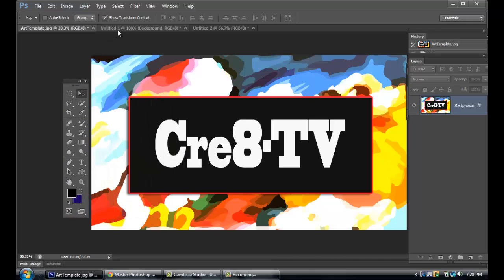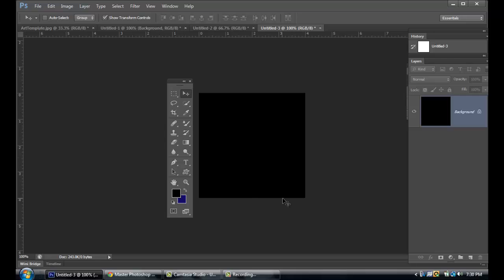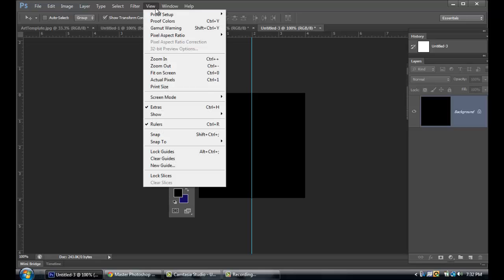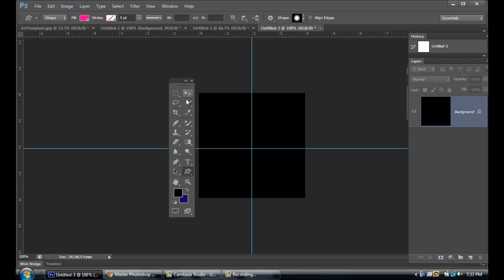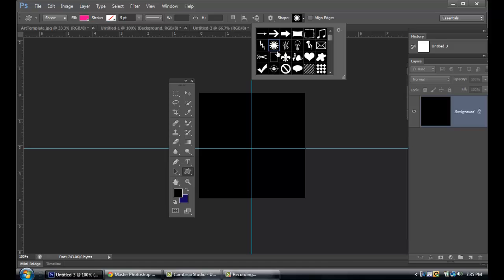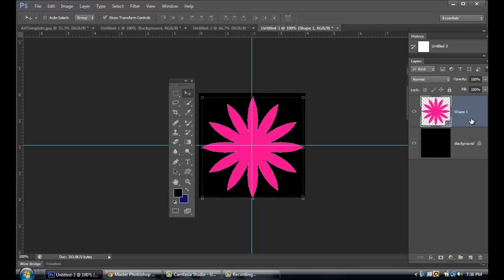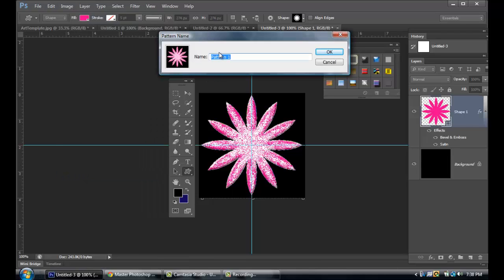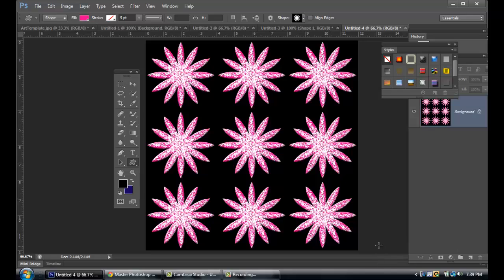Adobe Photoshop Tutorial Creating a Spatter-Patinted Floral Pattern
Adobe Photoshop Tutorial Creating a Pattern
First you will learn how to create a pattern template. Second, you will use the custome shapes to draw a flower.   Third, you will use the Photoshop Styles to Overspray a spatter painting effect. You will Define the template as a pattern template.  Last, you will create a new document and cover it with your defined pattern. The steps are clearly outlined at: http:--masterphotoshopcs6.wordpress.com-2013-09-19-adobe-photoshop-tutorial-how-to-create-and-color-a-flower-with-the-custom-shape-tool-part-1-of-how-to-create-a-repeating-flower-pattern-in-photoshop-